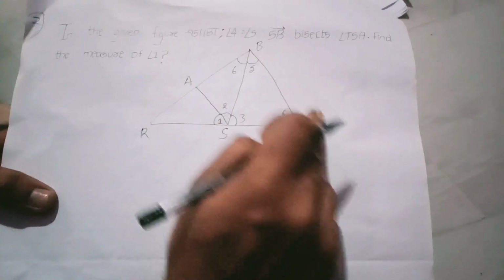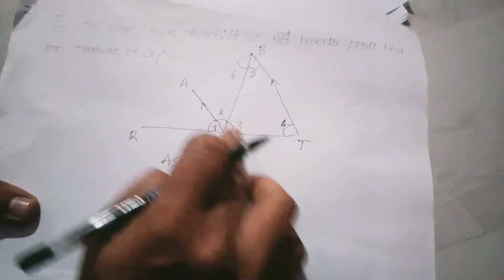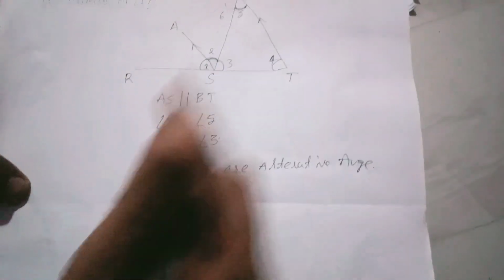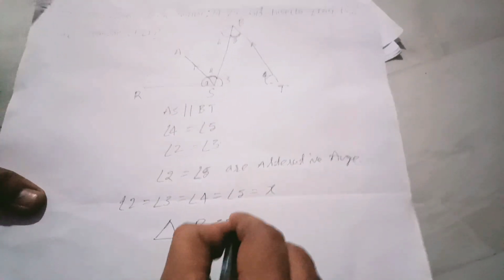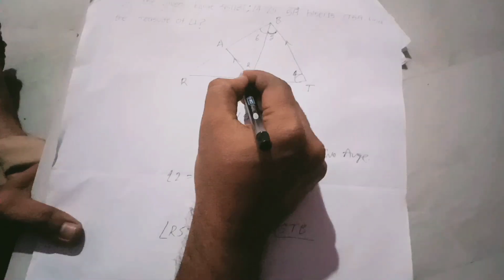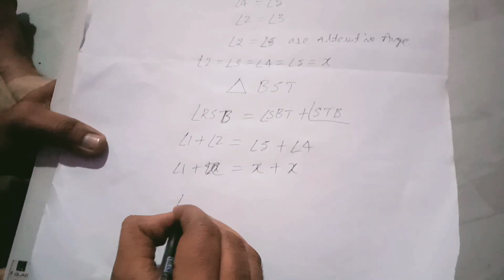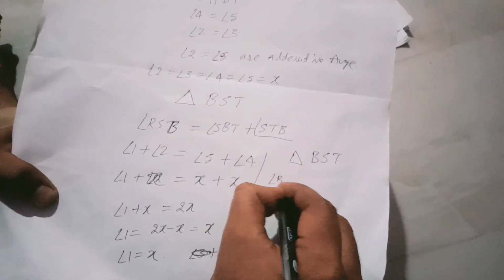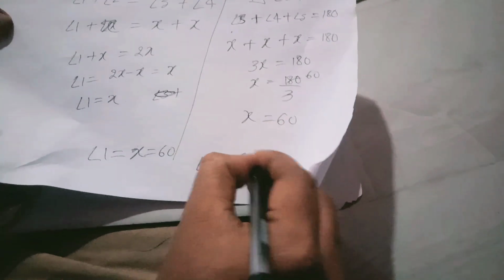In the given figure AS parallel BT, angle 4= angle 5 SB bisects angle TSA. find measure angle 1?